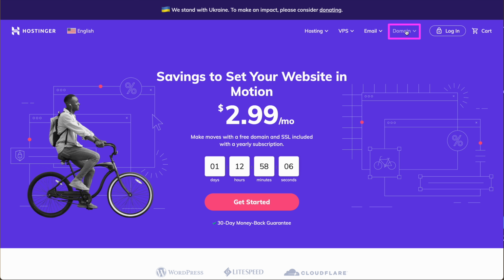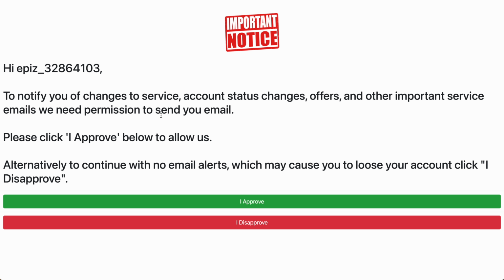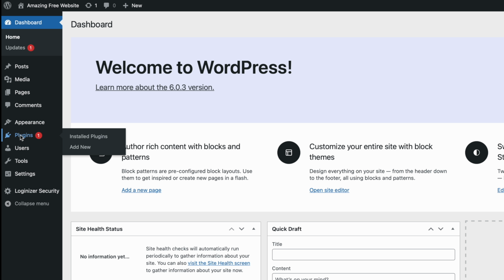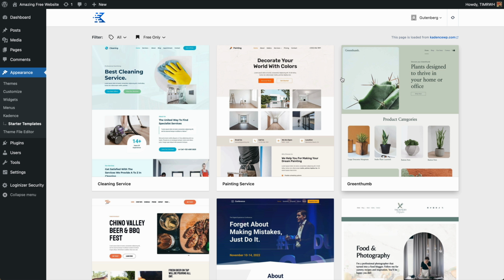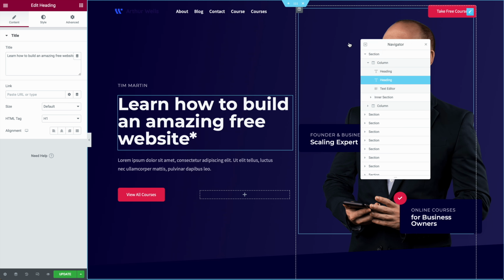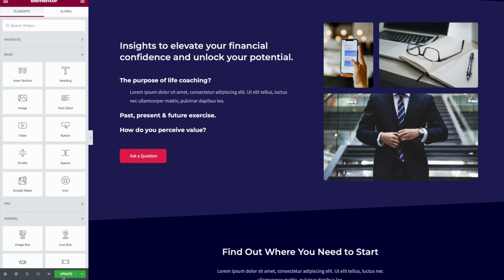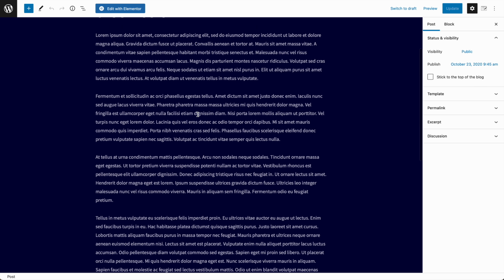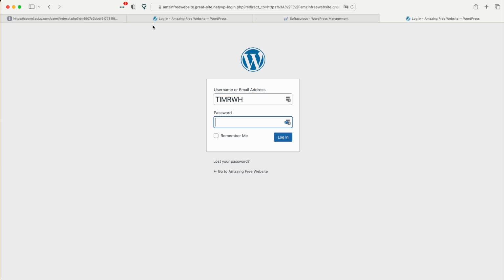How To Build A Wordpress Website For Free Step By Step Beginner Wordpress Tutorial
In this tutorial learn how to build a completely free website, or purchase your own domain and connect that domain to free hosting with Infinity free.

I recommend using Hostinger for getting your domain. Hostinger also offers good quality inexpensive hosting that makes building your website easy. With Hostinger you can use the free design tools I show in this tutorial, but it also makes it much faster and easier to get your SSL and set up your hosting. Check it out and help support this free tutorial tutorial 1

What's covered in this tutorial:
00:00 - Introduction
01:54 - How to register a domain name with Hostinger
03:12 - Signing up for free hosting with Infinityfree Hosting
03:34 - Choose a free subdomain or to connect a custom domain to Infinityfree
06:50 - How to install Wordpress with softaculous on free hosting
09:07 - Introduction to Wordpress for beginners
11:09 - How to set your permalink settings in WordPress.
12:30 - How to install a theme in WordPress
13:40 - Finding a free website template for WordPress with the Kadence Theme
16:55 - How to edit a page in Wordpress
17:28 - Introduction to the Elementor page builder for Wordpress.
18:35 - Editing text blocks in Elementor for Wordpress
19:05 - Adding and modifying images on the page in Elementor for Wordpress
20:30 - Editing buttons in Elementor page builder for Wordpress.
21:04 - Saving page changes in Elementor page builder for Wordpress.
21:16 - How to save page sections for use later in Elementor
23:39 - How to edit the website header with the Kadence theme for Wordpress
24:00 - How to add a logo to your website in the Kadence theme for Wordpress
25:23 - How to edit the website footer in the Kadence theme
26:02 - Managing your website menu in Wordpress
26:40 - Making changes to the other pages on our website
26:53 - How to add and edit blog posts in Wordpress
28:21 - How to add a free SSL certificate to free hosting on infinity free
31:39 - Next steps and conclusion